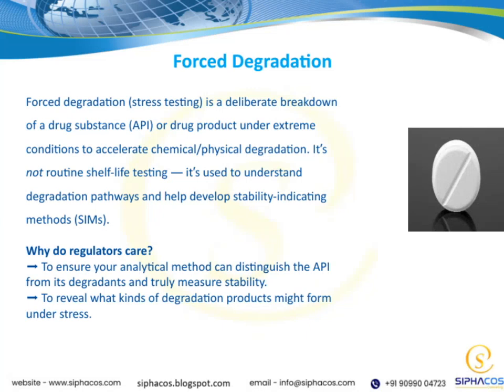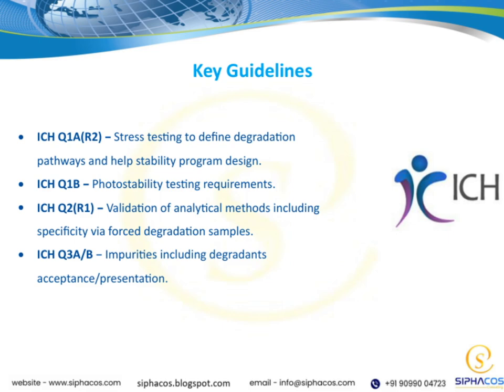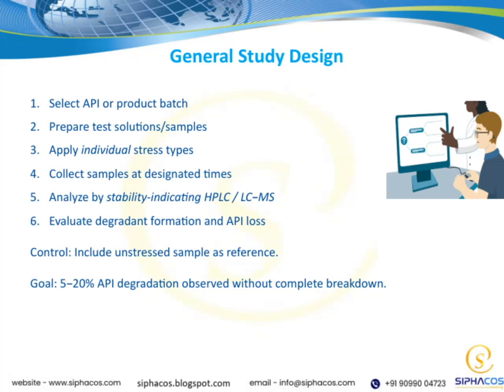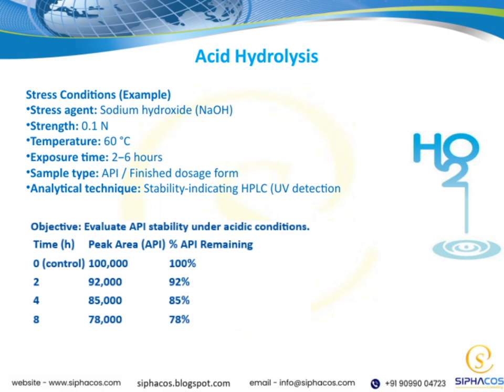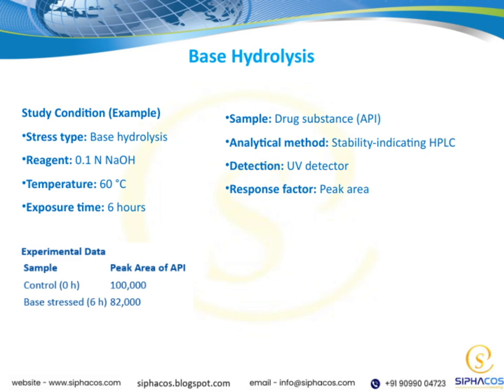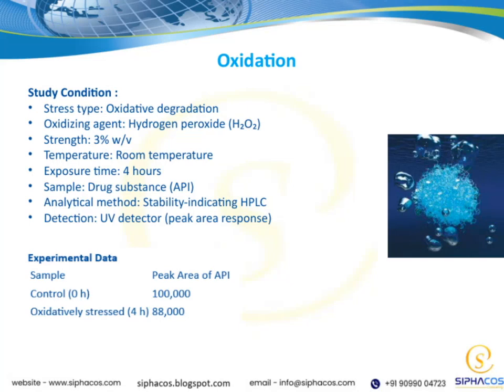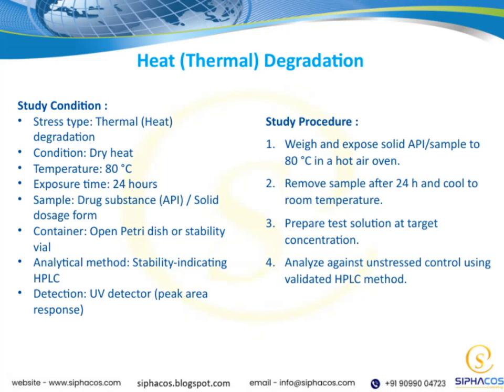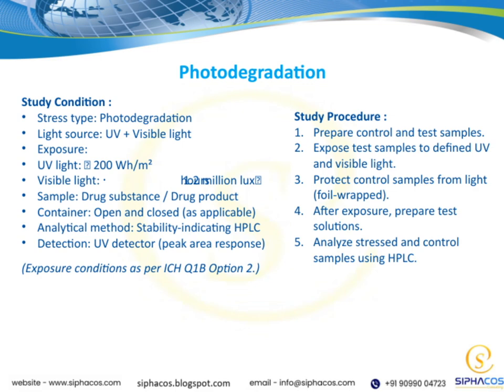#161 SIPHACOS Forced Degradation Study